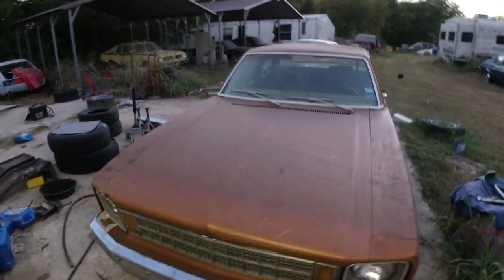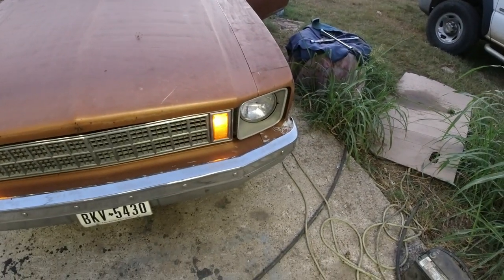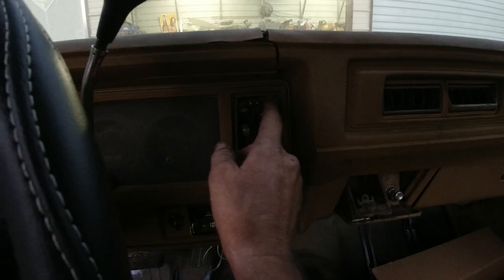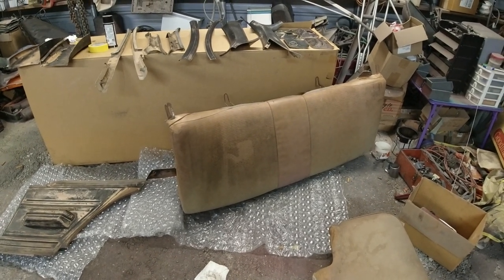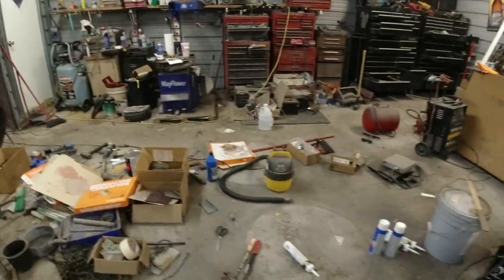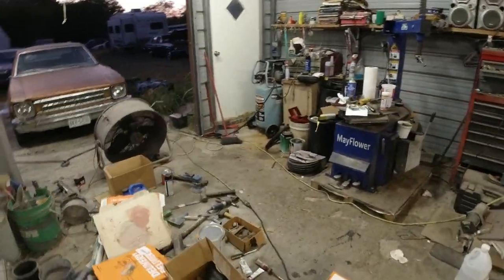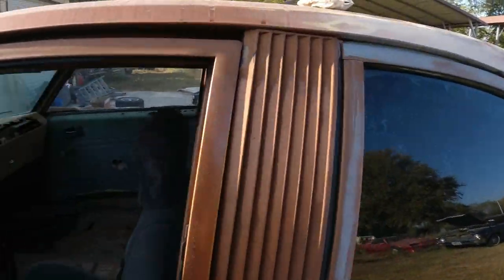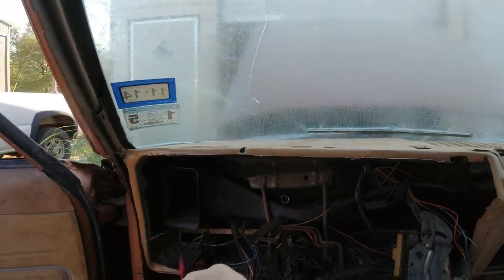Restoration of a 1978 Chevy Nova - Part 7 - Budget Build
In this episode I take the dash apart, repair and recover the pad, paint the dash and fix broken items. And also paint the plastic trim pieces.